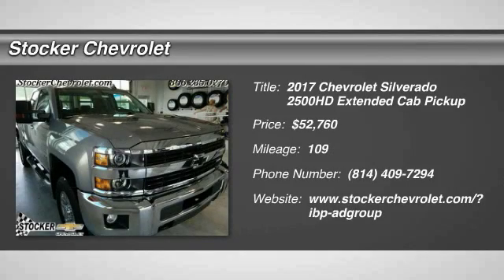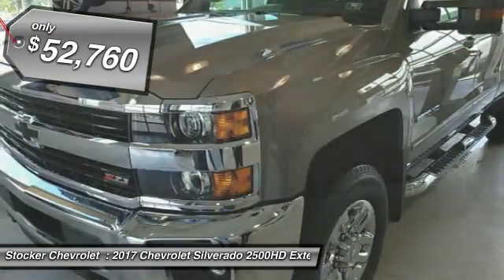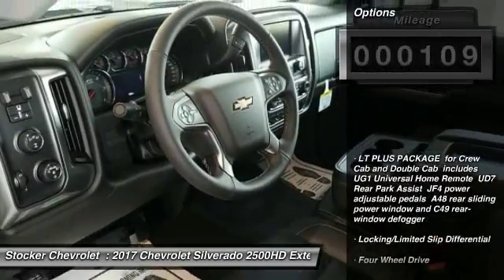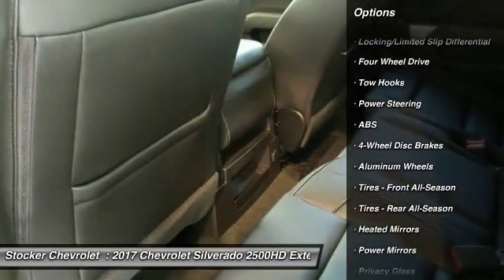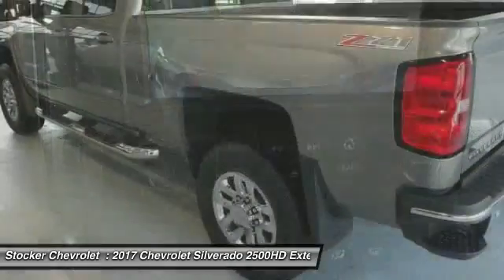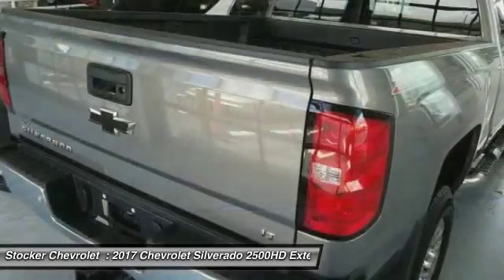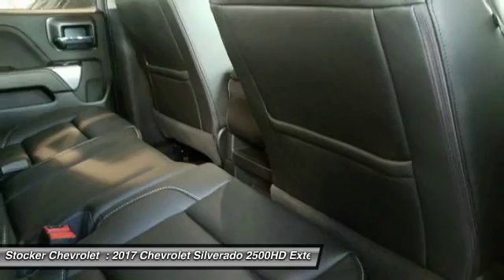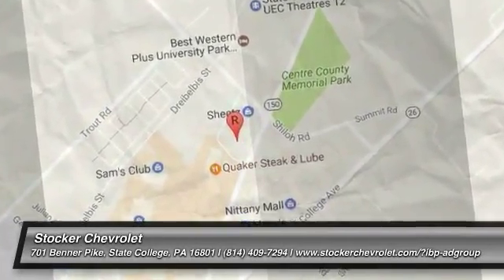2017 Chevrolet Silverado 2500HD State College PA 204031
2017 Chevrolet Silverado 2500HD LT

Stocker Chevrolet
701 Benner Pike

Price includes:  1,000 - Chevrolet & GMC Special Package Consumer Cash. Exp. 06/30/2017